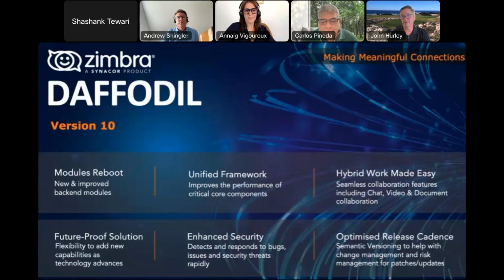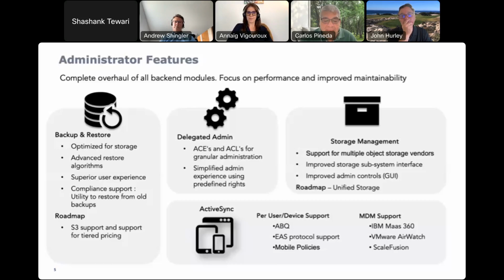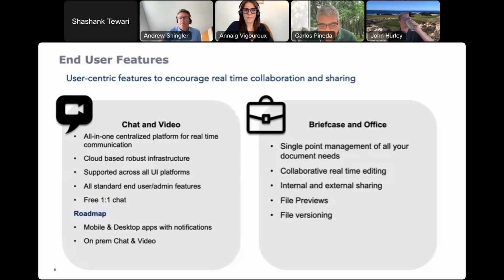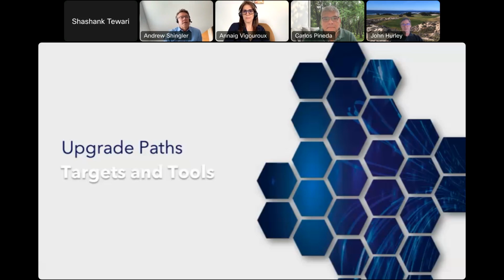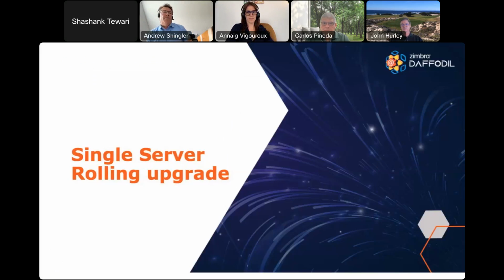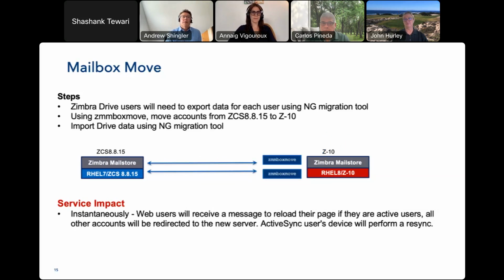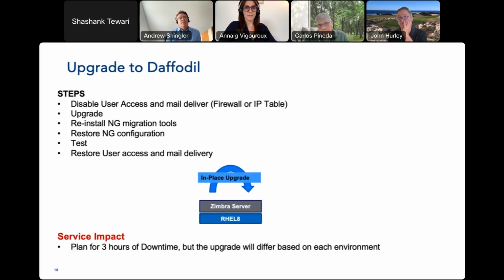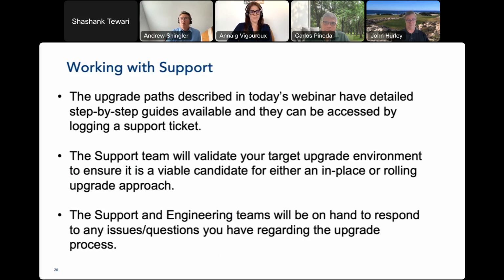Zimbra Daffodil Product Update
Our Zimbra Specialists cover the latest updates of Zimbra Daffodil (version 10). Discover the new features for administrators and end users and the available migration paths.